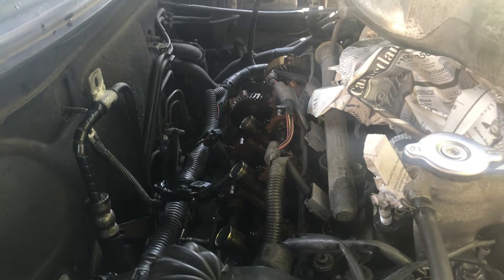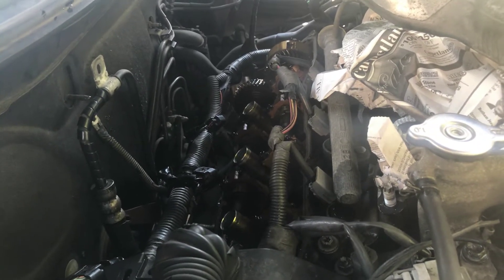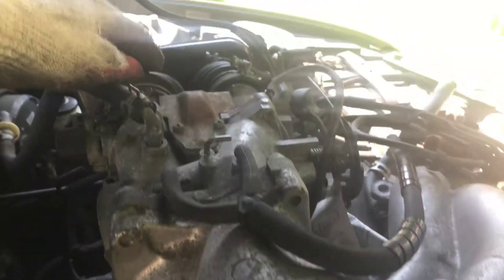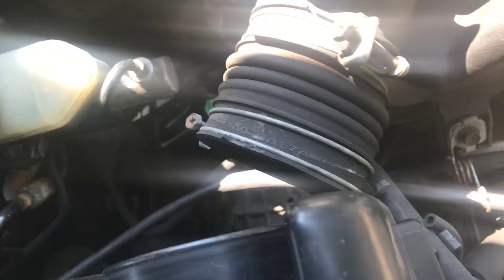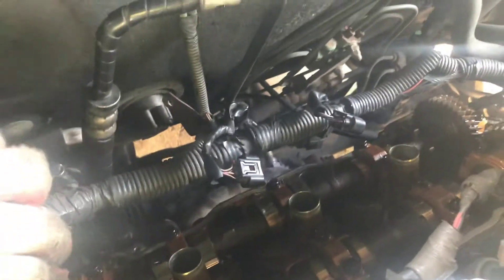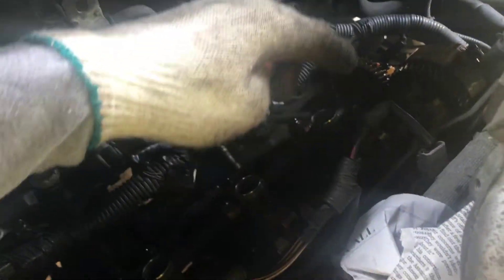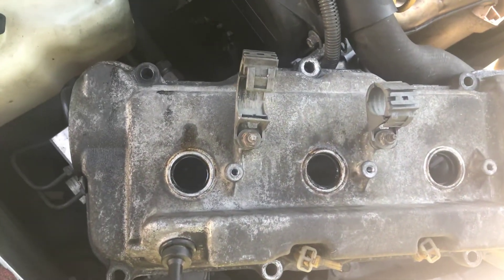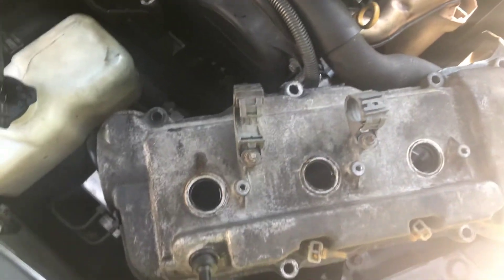******200,000 Mile****** 2000 Lexus ES 300 Valve Gasket Replacement part 3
This part explains how to remove the rear valve cover gasket from the Lexus simply by removing the fuel rail, intake manifold, slightly uncovering the air filter box, disconnecting the wires going into the air filter box, mass air flow sensor,and disconnecting vacuum hoses that seems to be in the way. Once that is done, it will provide for easier access to the valve cover.

Part 1

Part 2